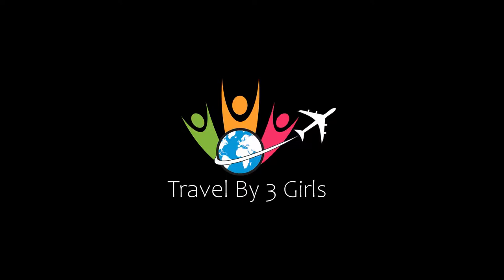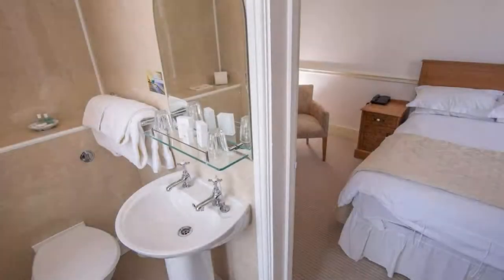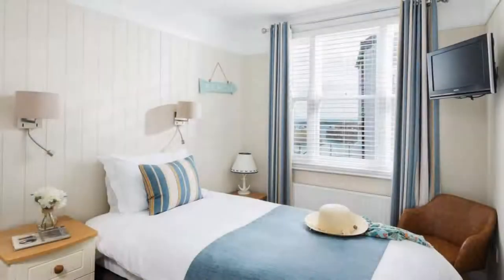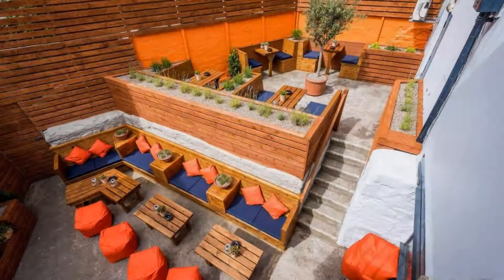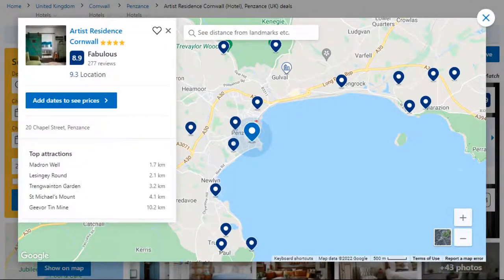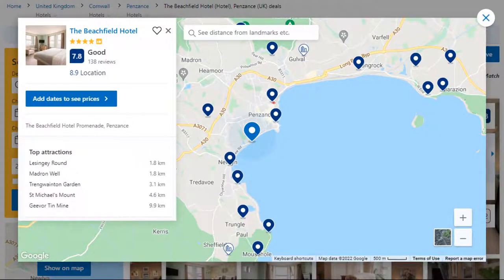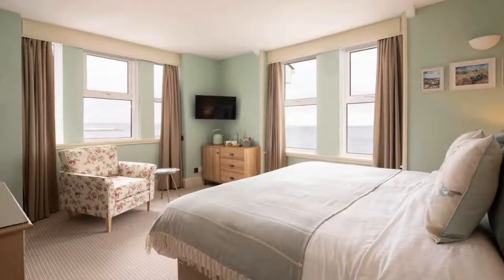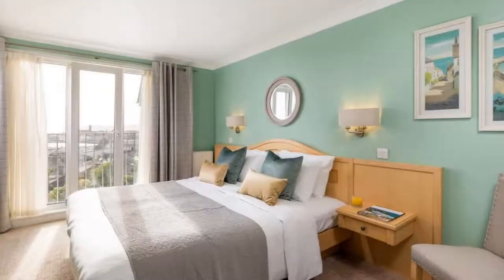Top 6 Recommended Hotels In Penzance | Best Hotels In Penzance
Queries Solved:
1) Top 6 Recommended Hotels In Penzance
2) Top 6 Hotels In Penzance
3) Top Six Hotels In Penzance
4) Top 6 Romantic Hotels In Penzance
5) 6 Best Hotels For Couples In Penzance
6) Hotels In Penzance
7) Best Hotels In Penzance
8) Top 6 Luxury Hotels In Penzance
9) Luxury Hotel In Penzance
10) Luxury Hotels In Penzance
11) Luxury Stay In Penzance
12) Top 6 4 Star Hotel In Penzance
13) Best 4 Star Hotel In Penzance
14) 4 Star Hotel In Penzance

Track Title: Blank Slate
Artist: VYEN